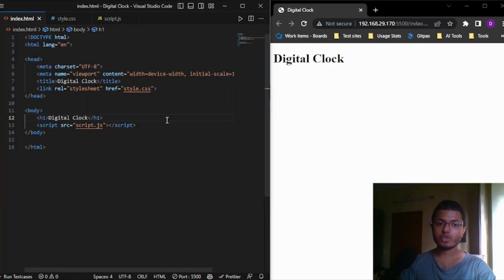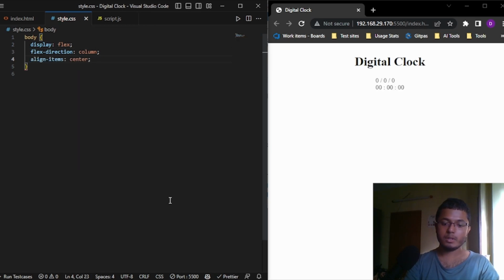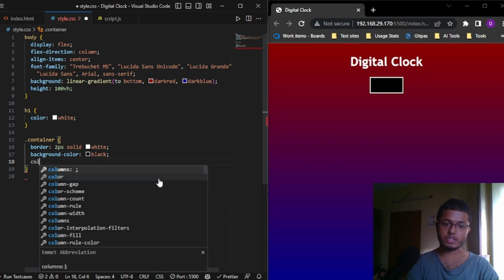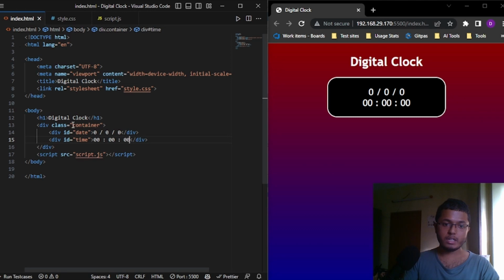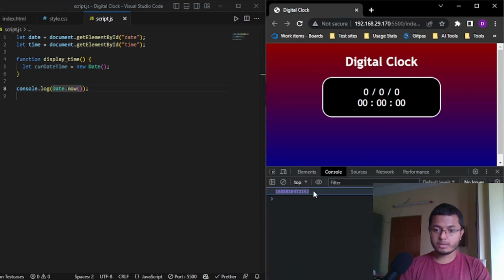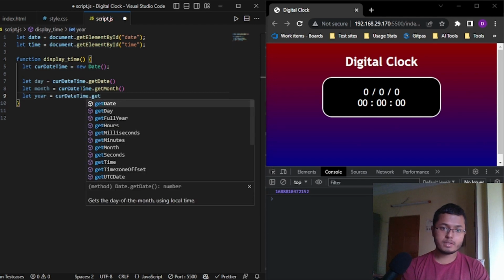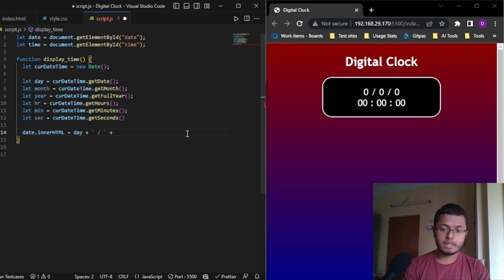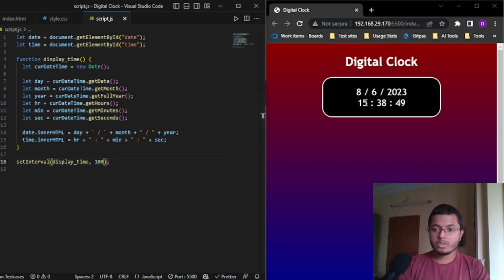BUILD this AMAZING Digital Clock in JavaScript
Make a Digital Clock using HTML, CSS, JS.